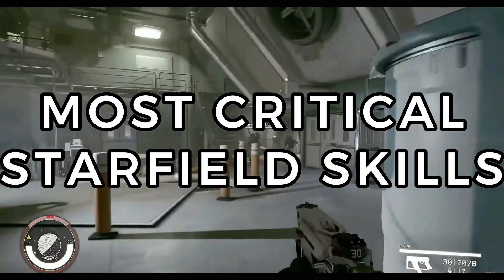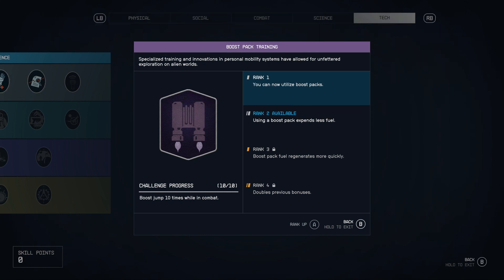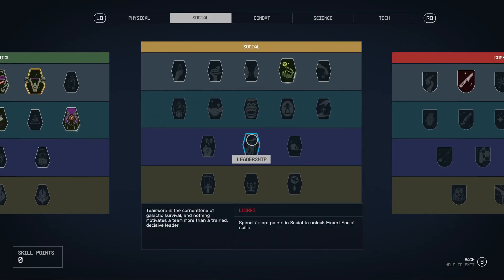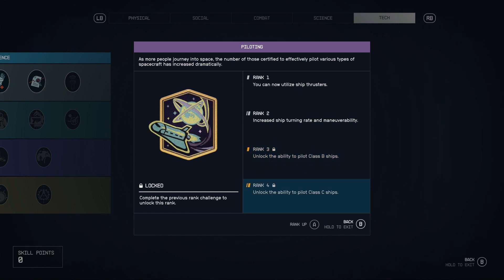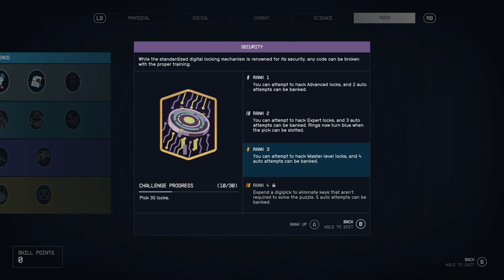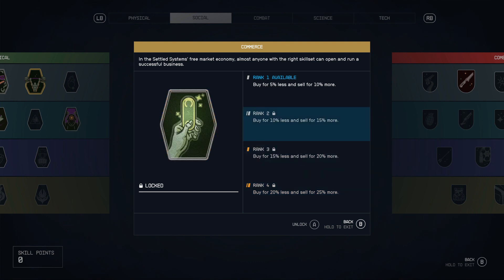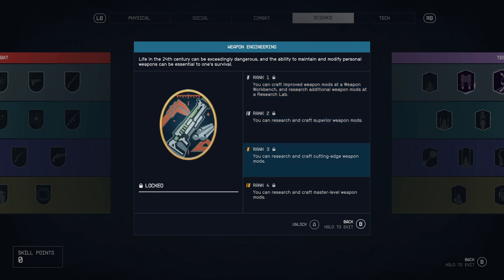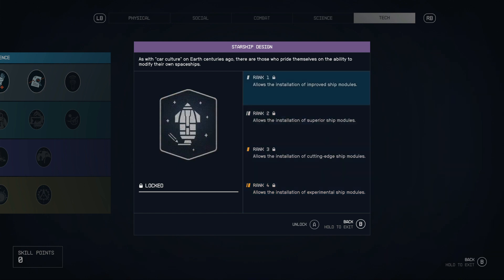MUST HAVE Skills for ALL STARFIELD Builds!!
➥ Chapters
0:00 Intro
0:28 Fitness Starfield Most Important Skills
0:42 Boost Pack Training Starfield Most Important Skills
1:52 Medicine Starfield Most Important Skills
2:21 Piloting Starfield Most Important Skills
2:49 Weight Lifting Starfield Most Important Skills
3:17 Security Starfield Most Important Skills
3:57 Commerce Starfield Most Important Skills
4:36 Quick Recap
4:59 Bonus Skills Starfield Most Important Skills
6:18 Outro

Welcome to our Starfield video, where we provide you with the Most Best, Most Critical,  Important,  Must Have Skills in Starfield! Whether you are starting to play Starfield and need to know or a returning player who just needs to know the Top Best Must Have Critical Important Skills in Starfield! Ultimately we hope these tips help you enjoy Starfield even more!

Starfield is one of Bethesda's biggest games! We hope you find this video useful and if you are looking to play Starfield then please consider subscribing to the channel and let us know your thoughts in the comments section below! We review and analyze all sorts of topics in Starfield and provide insider tips on how to improve your Starfield gameplay!

If you're a Starfield fan looking to power up your gameplay, this video is a must-watch! Our expert gaming tips and strategies will help you maximize your gameplay and take your collection to the next level.